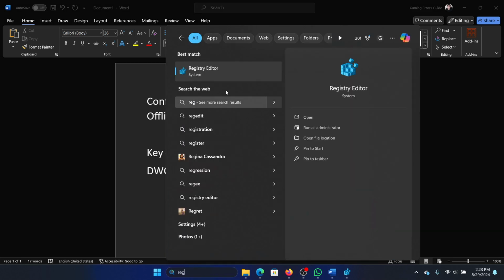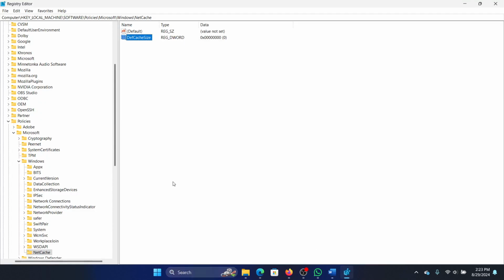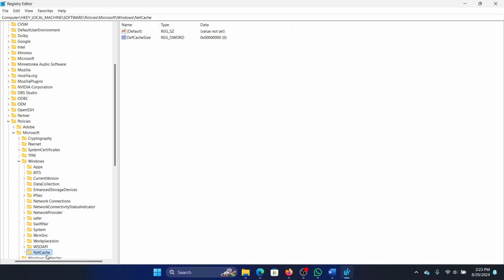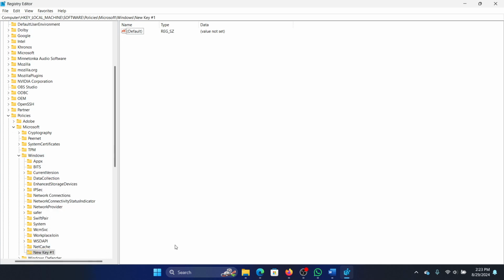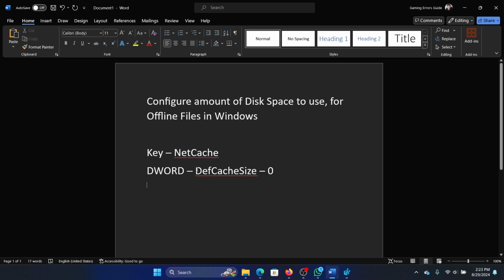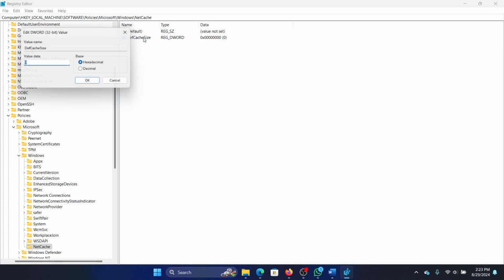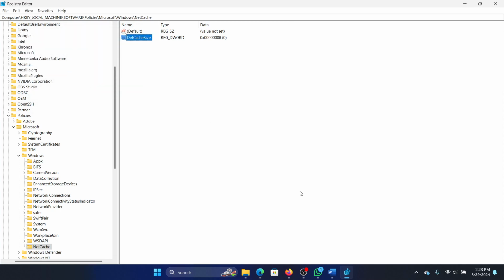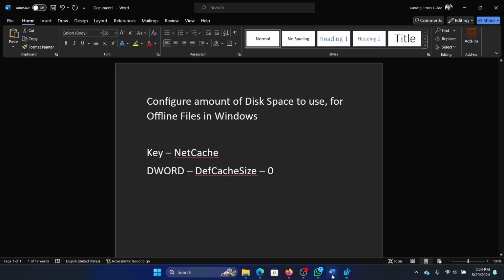How to Configure Amount of Disk Space to Use, for Offline Files in Windows 11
Video Title: How to Configure Amount of Disk Space to Use, for Offline Files in Windows 11

If you wish to Configure amount of Disk Space to use, for Offline Files in Windows, then please watch this video.